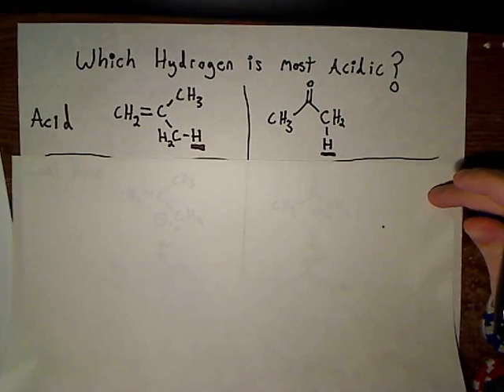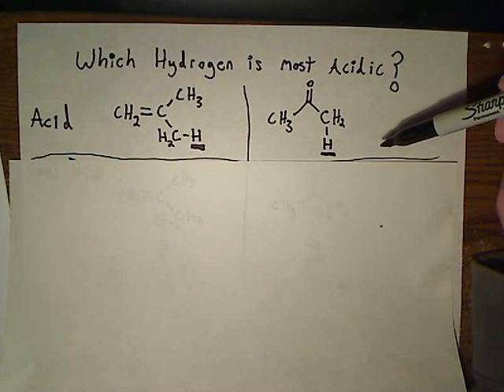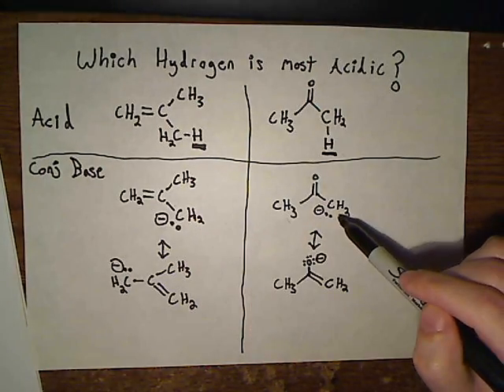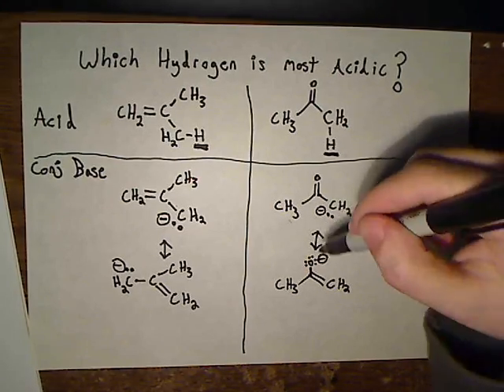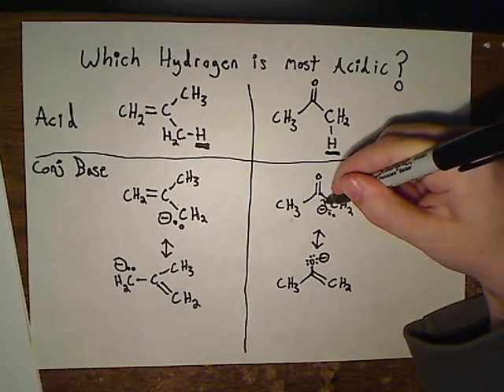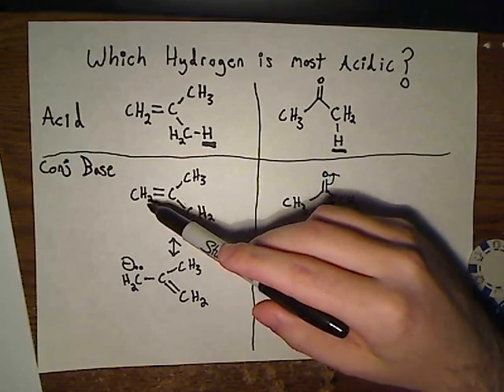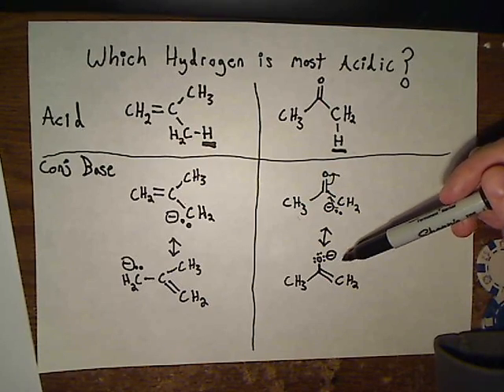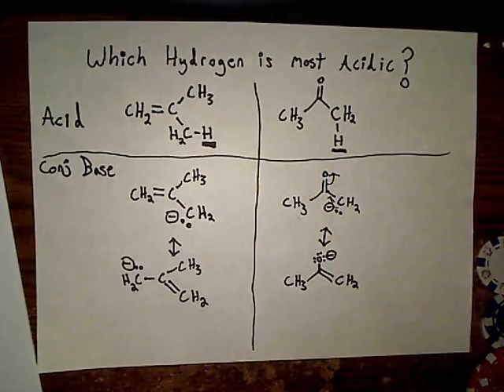Organic Chemistry: Conjugate Acids and Bases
for more organic chemistry practice problem videos and solutions.  Conjugate acids and bases are usually introduced in organic chemistry along with a review of resonance.